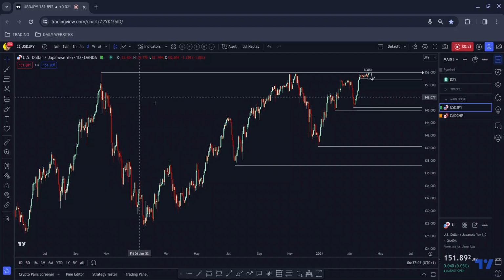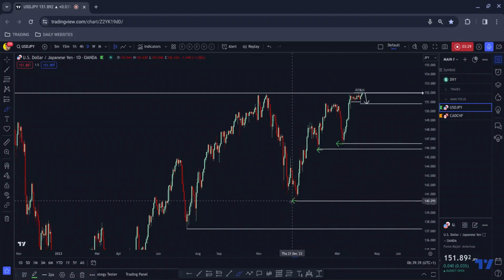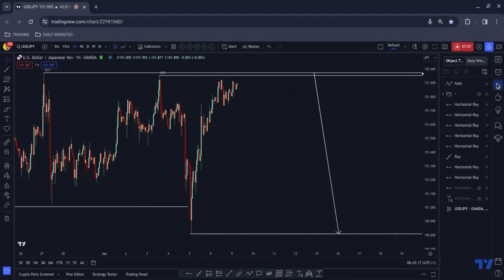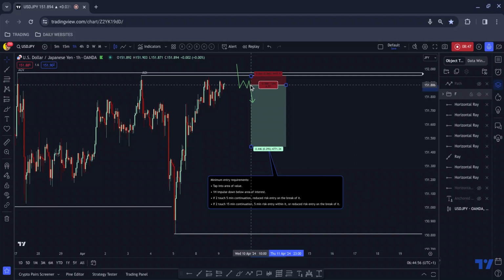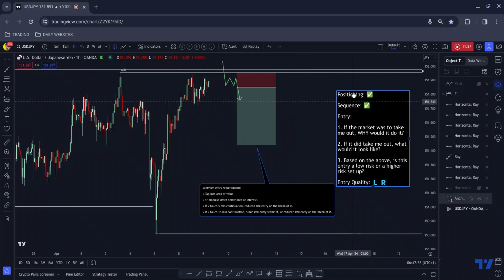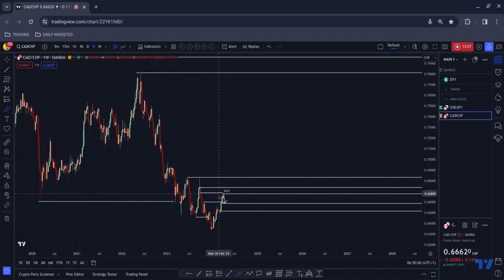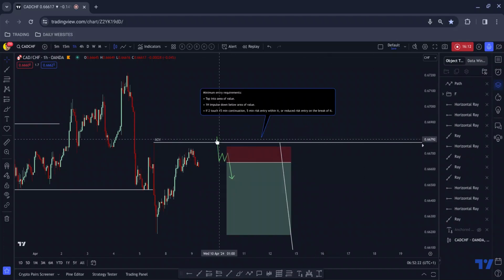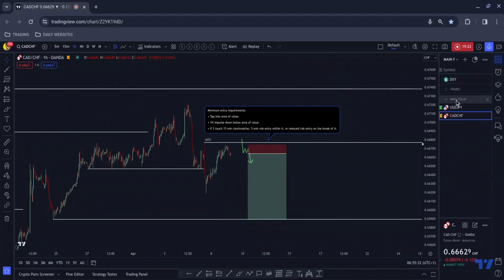USD/JPY Short and CAD/CHF Short